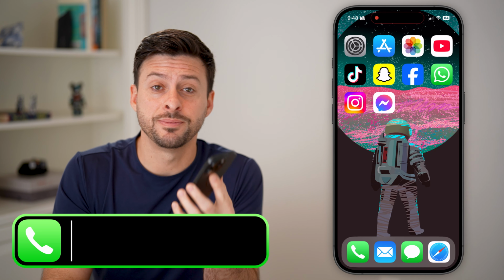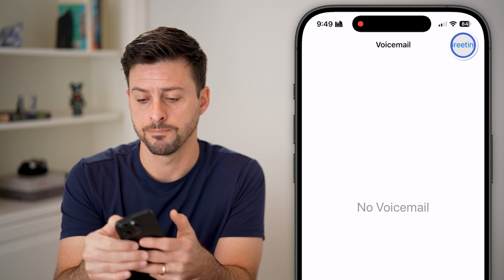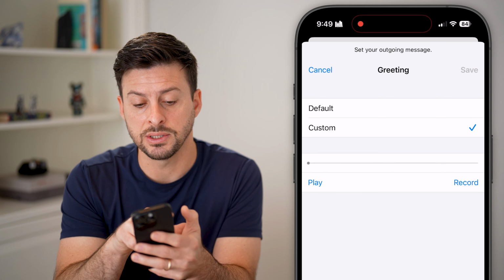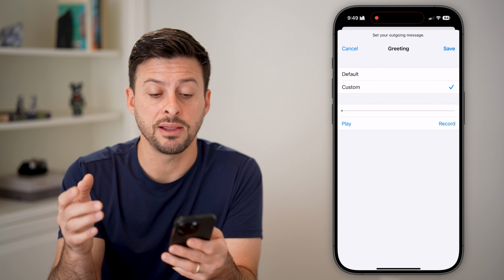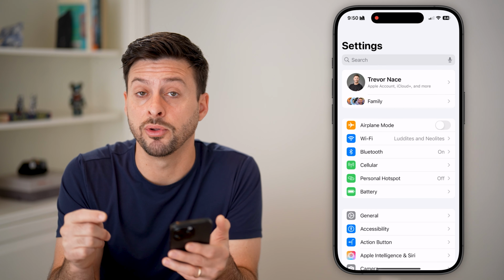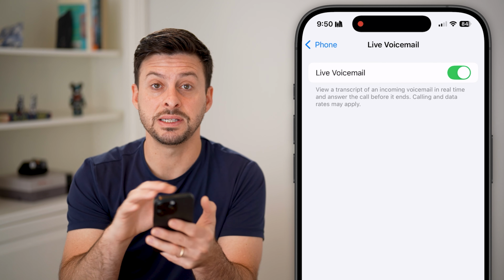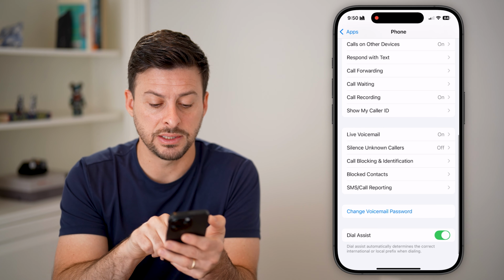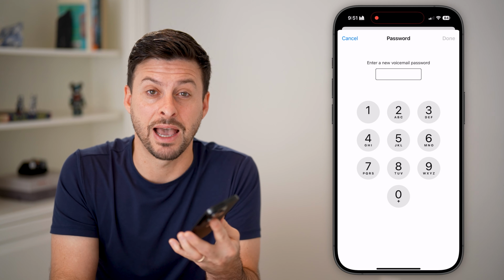How To Make A Voicemail On iPhone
Let's make a new voicemail mail box for your iPhone so people can leave a message for you.